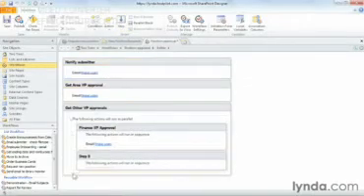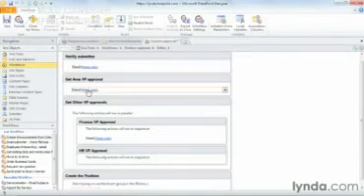105501_05_11_SC11_parallelblock